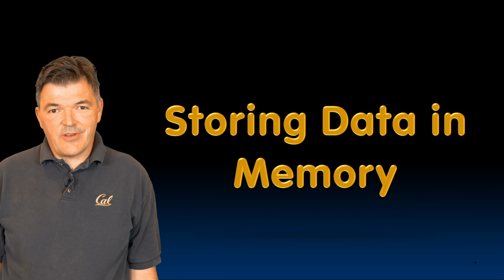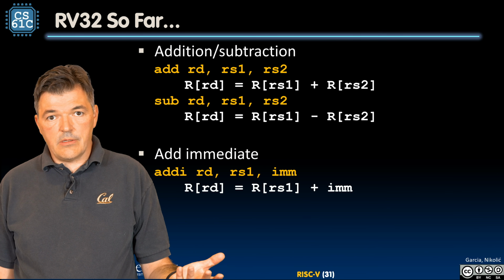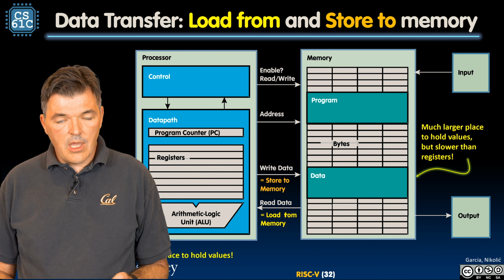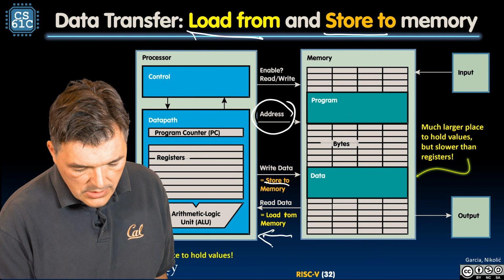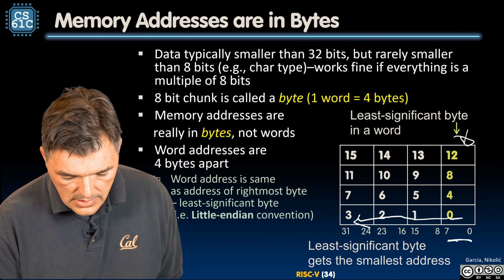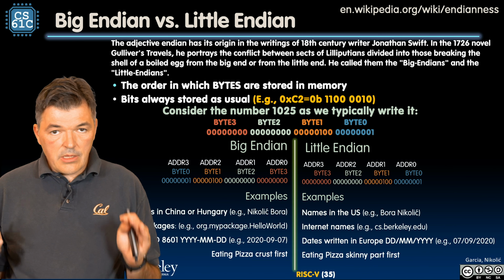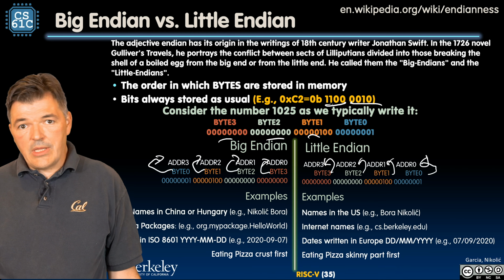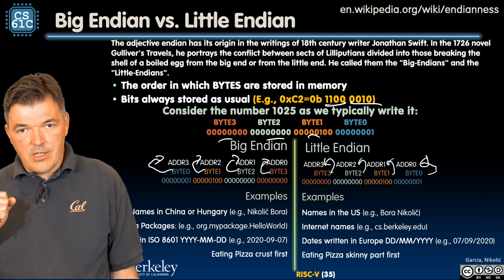[CS61C FA20] Lecture 08.1 - RISC-V lw, sw, Decisions I: Storing in Memory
CS 61C Lecture 08.1 - RISC-V lw, sw, Decisions I: Storing in Memory
Fall 2020
Inst: Borivoje Nikolic
9/14/20